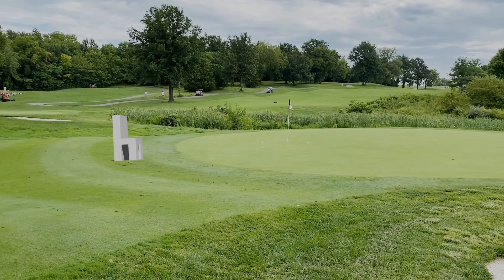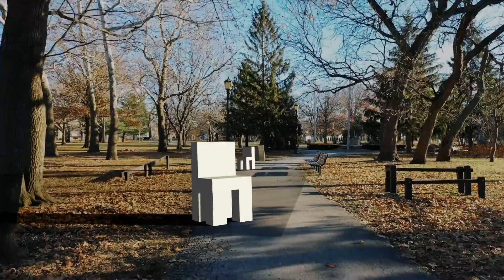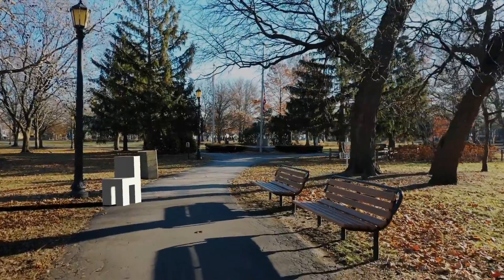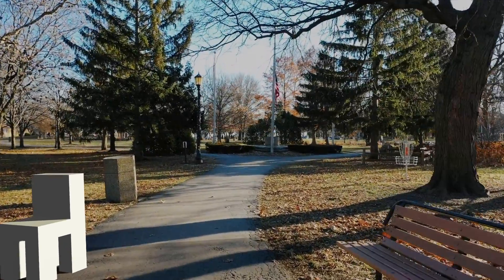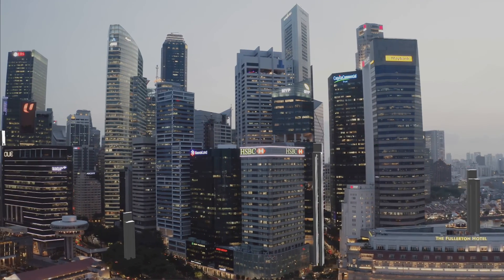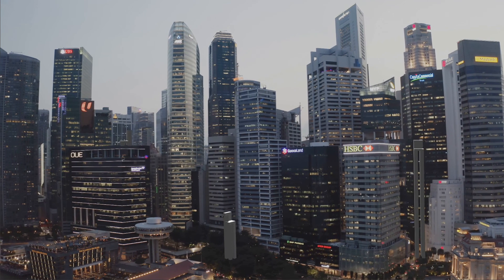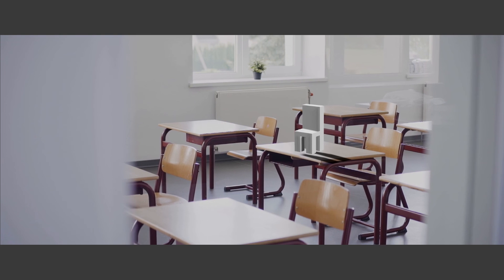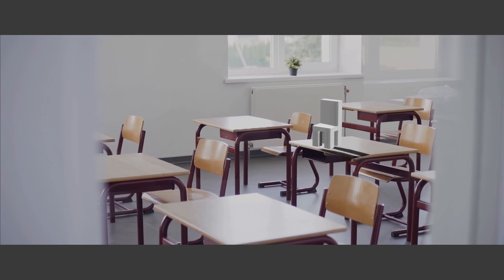Chair Gameplay 7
I prefer this one over Chair Gameplay 6, but does it meet the high Chair Gameplay standards? I had bigger intentions for it, but met a roadblock after not finding a camera that I could record footage that Blender understood, hence the stock footage.
What have I done this year? Well, I'm not a Communications major anymore, but I've become fundamentally certified. I've been working at a gas station for months. I've re-re-re-established connection. Began that second channel, made that visual aid for that game, and made like 2 card games. I haven't uploaded all year, but I've been working on things. Just not video things I guess.